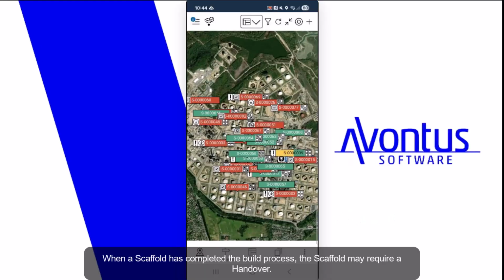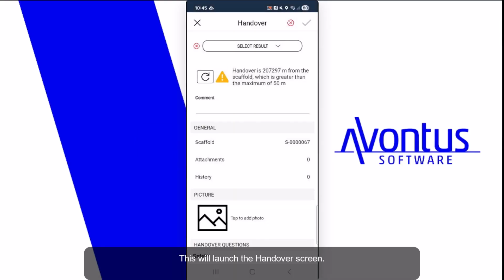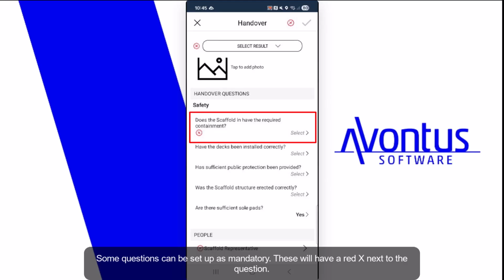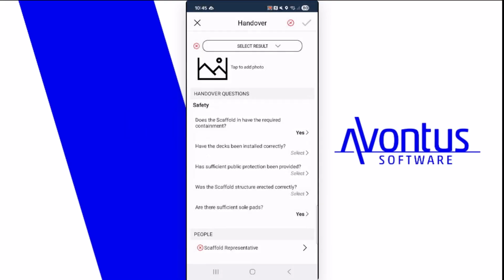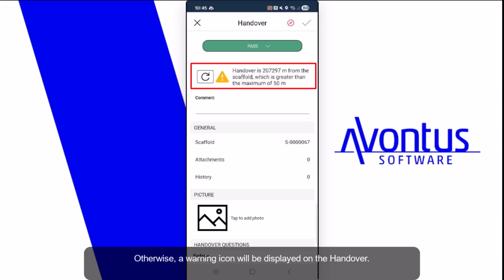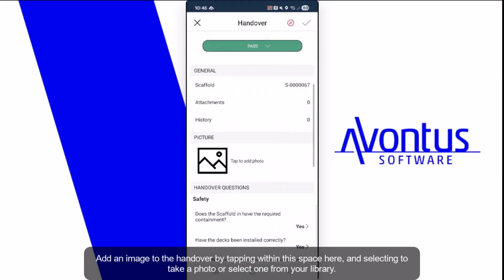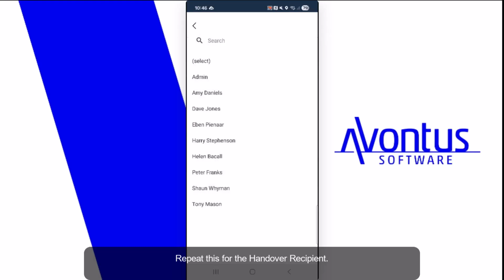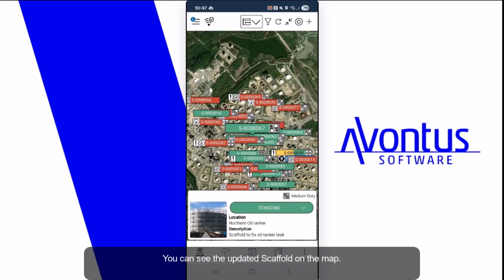How to Complete a Scaffold Handover on Mobile in ScaffoldIQ (Android) | Avontus Mobile Tutorial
Learn how to complete a scaffold handover from the Avontus ScaffoldIQ mobile app (Android) :  answering handover questions, recording the result, adding a photo, capturing dual signatures, and saving the full handover record.

In this ScaffoldIQ mobile tutorial you will see how to locate a scaffold awaiting handover on the map, tap the pin, tap Awaiting Handover, and then tap Handover Scaffold to launch the handover screen. The video explains that you can complete the handover sections in any order, and starts with answering the handover questions, which can be set as mandatory in the global settings and may include default answers.

The tutorial covers selecting the handover result (pass or fail), the distance warning that appears if you are too far from the scaffold, adding a comment (mandatory if failed), adding a photo from your camera or library, capturing the scaffold representative's name and signature, and repeating for the handover recipient. ScaffoldIQ records all details including timestamps, signatures, and GPS distance when you tap the tick icon.

Timestamps:
0:00 — Introduction
0:06 — Finding the scaffold and selecting Handover Scaffold
0:19 — Handover screen opens
0:23 — Complete sections in any order
0:26 — Answering handover questions
0:34 — Mandatory questions and default answers
0:38 — Configuring questions in global settings
0:41 — Selecting handover result: pass or fail
0:51 — GPS distance warning
0:59 — Adding a comment (mandatory on fail)
1:05 — Adding a handover photo
1:18 — Scaffold representative name and signature
1:22 — Handover recipient name and signature
1:27 — Tapping tick to save the handover record
1:28 — ScaffoldIQ saves dates, signatures, and GPS distance